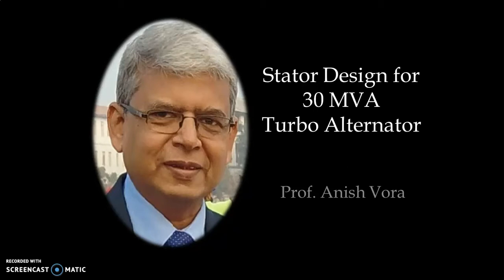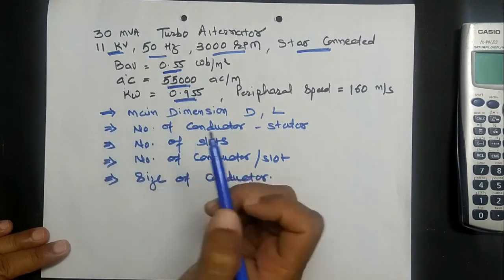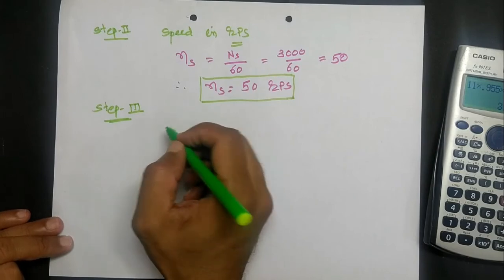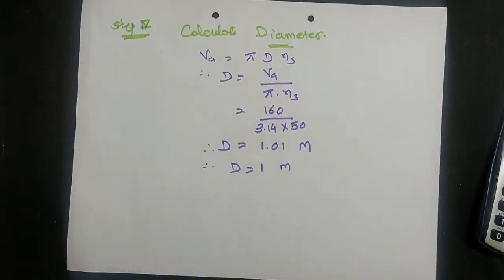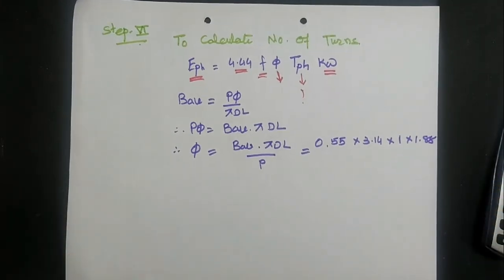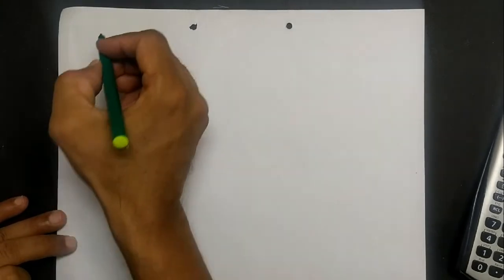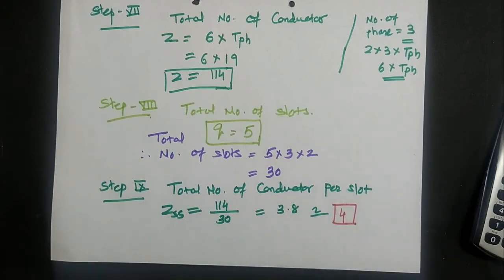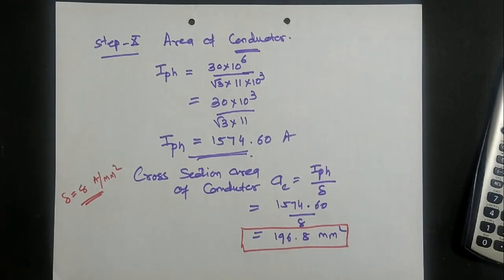Stator Design of 30 MVA Turbo Alternator|Design of Synchronous Alternator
This video explains step by step procedure to design 30 MVA Turbo Alternator
Main Dimension
Number of Turns per phase
Number of Conductors
Number of Conductors per slot
Cross Section Area of Conductor